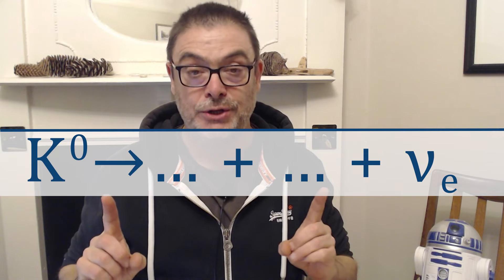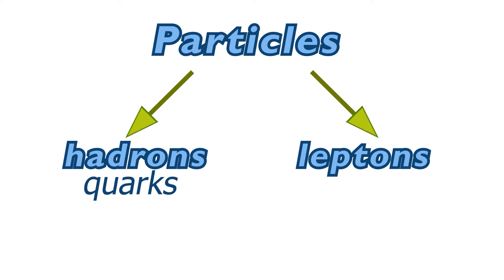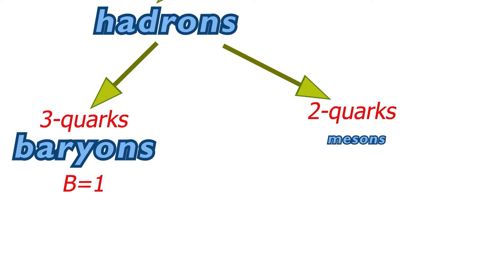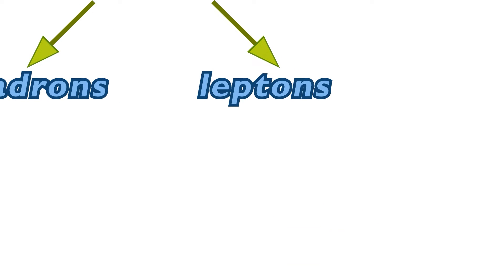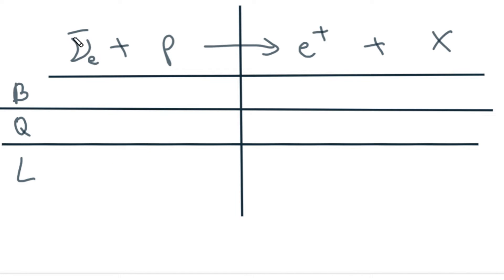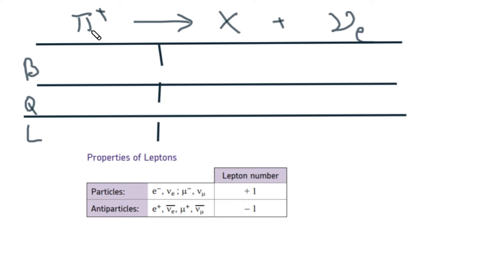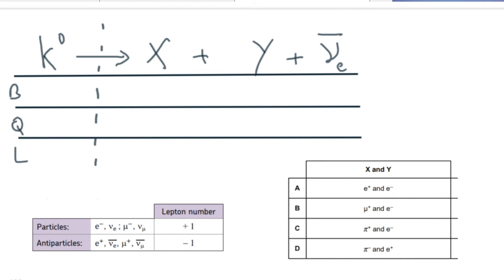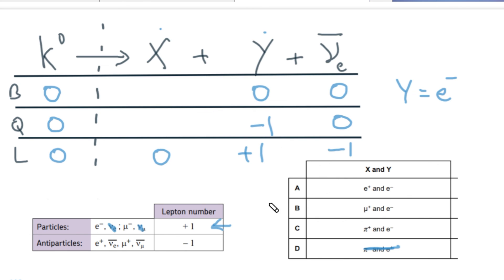Hadrons and Leptons Made Easy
Ever wondered just how to do work out what the missing particles are interactions?

A short walk though of how to classify hadrons and leptons is followed by three short but progressively harder examples of how to 'fill in the gaps'.

You will know how to complete the particle interactions and what the difference between the various particles that you meet in higher school physics.